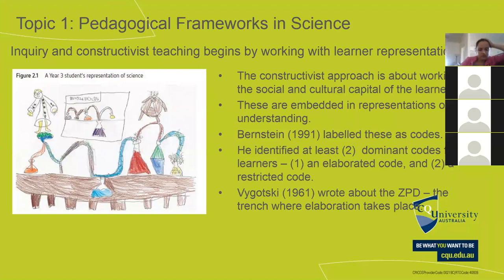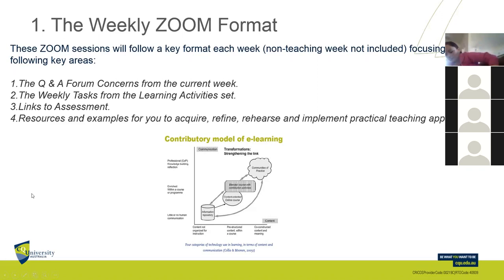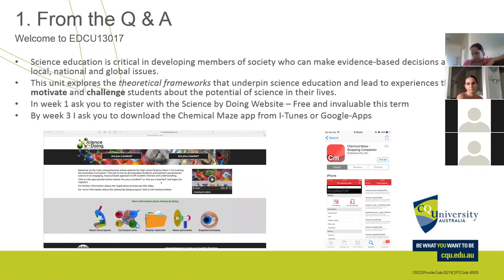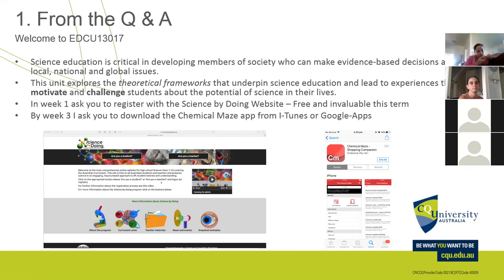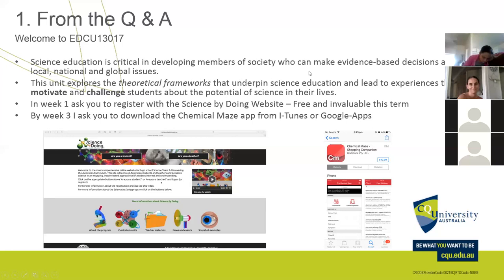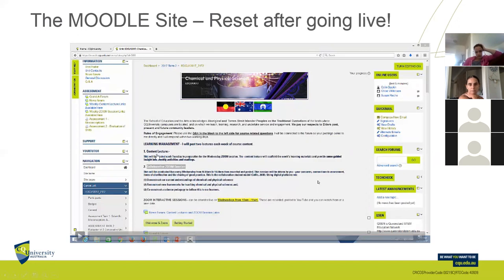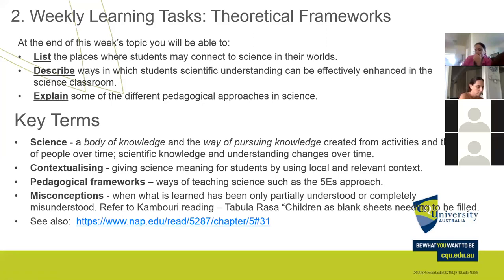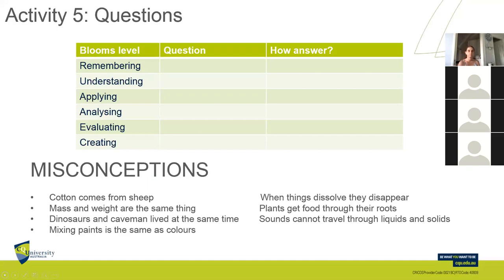Zoom Topic 1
A Screen Cast of the Collaborative ZOOM session for EDCU13017 Topic 1 - Theoretical Perspectives